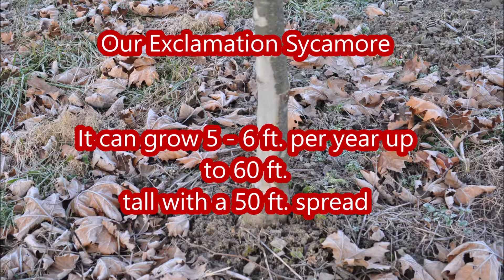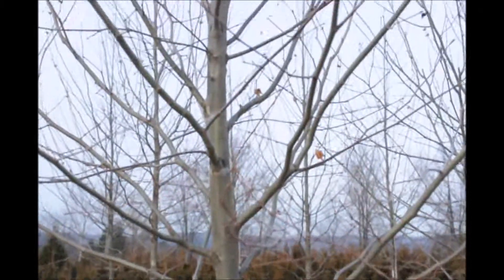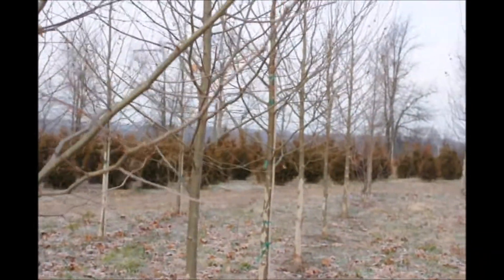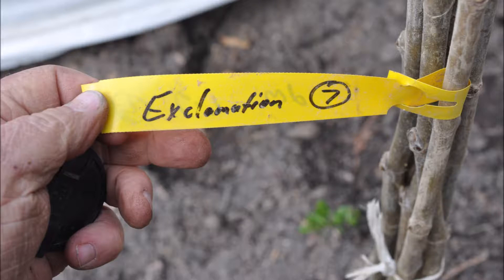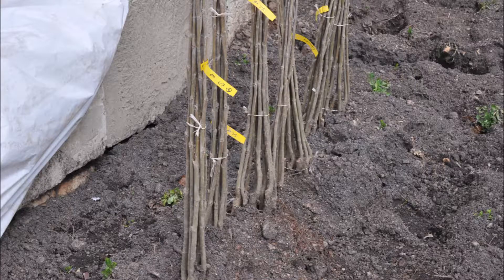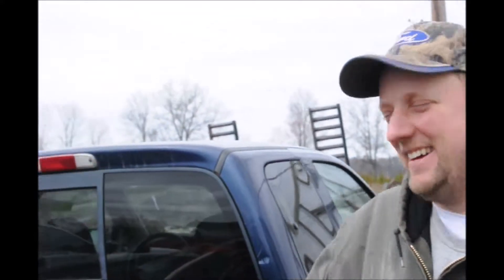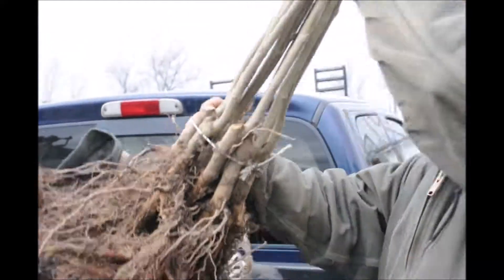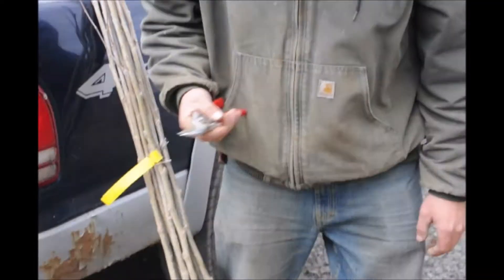Demo EXCLAMATION!™ London PlanetreePlatanus x acerifolia 'Morton Circle' Planting These Trees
EXCLAMATION!™ London PlanetreePlatanus x acerifolia 'Morton Circle'